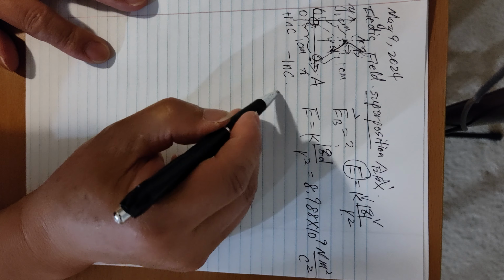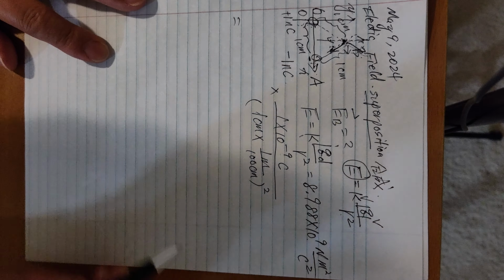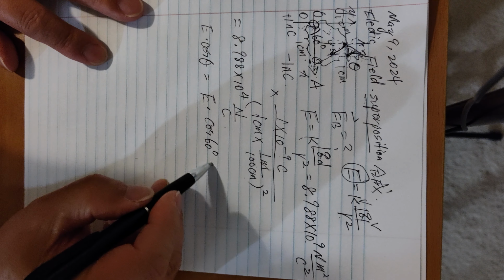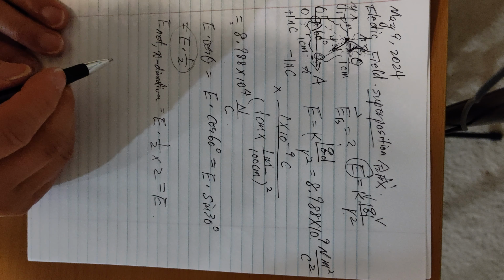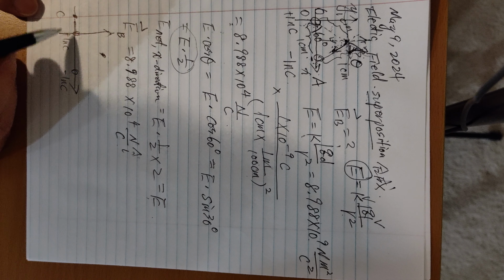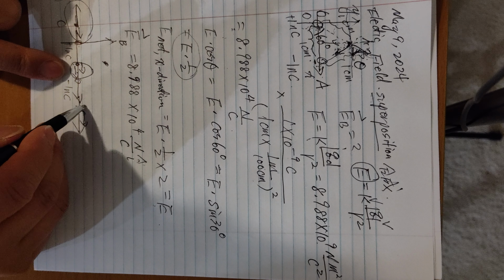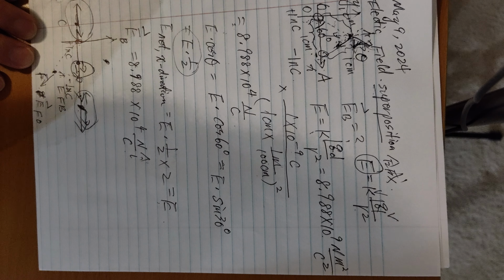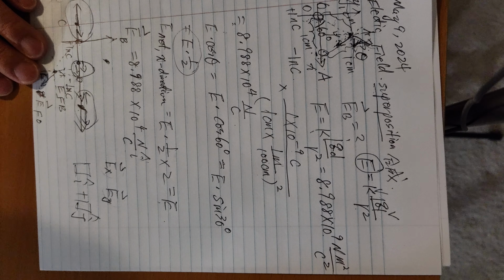Physics Electromagnetism Electric Field Superposition 05092024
The sample about the superposition of the electric field due to multiple point charges.